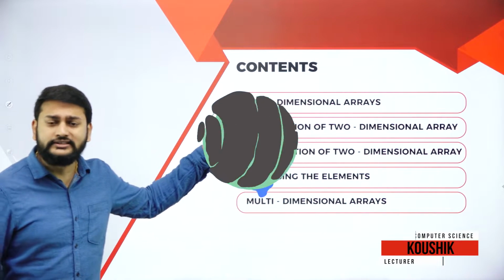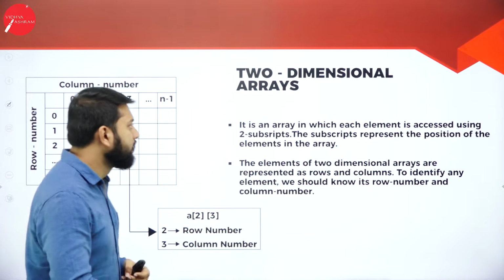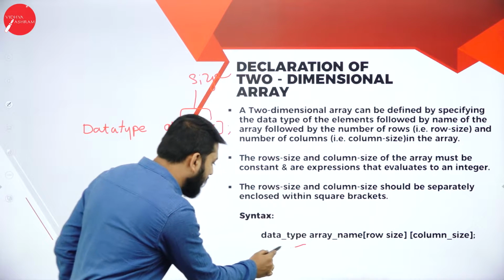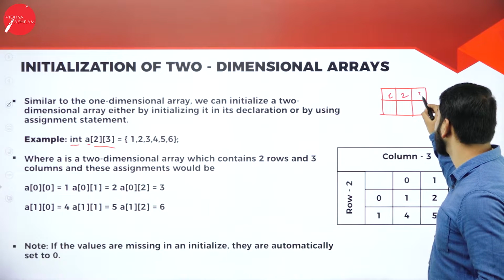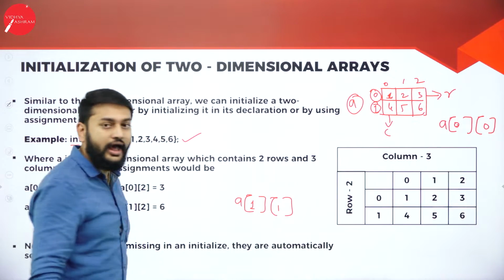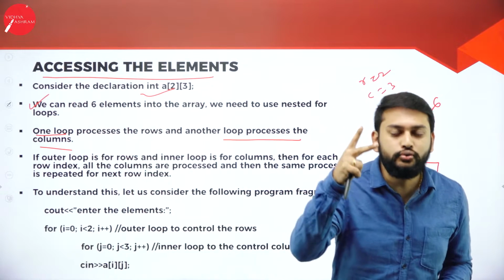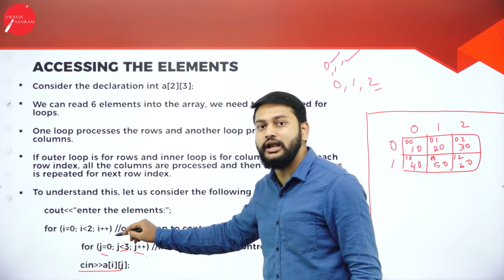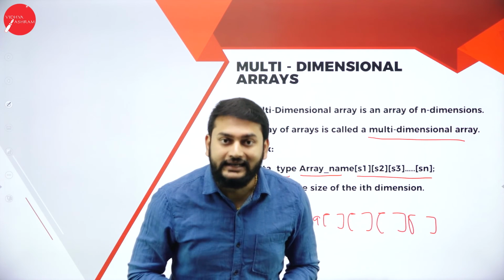DAY 35 | COMPUTER SCIENCE | I PUC | ARRAYS | L3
Class : I PUC
Stream : SCIENCE AND COMMERCE
Subject : COMPUTER SCIENCE
Chapter Name : ARRAYS
Lecture : 3